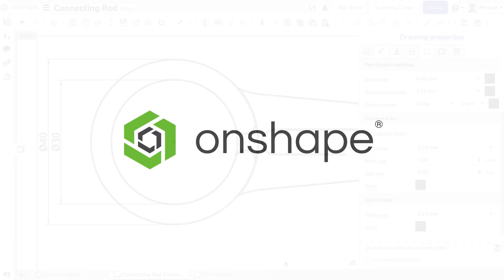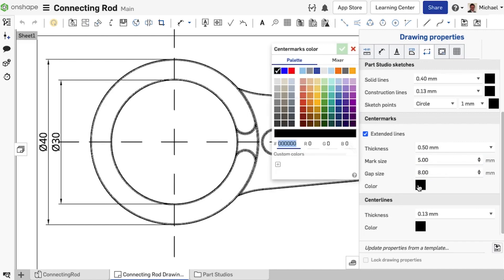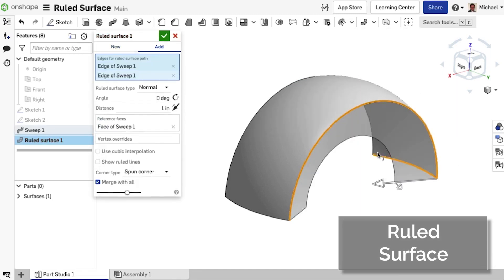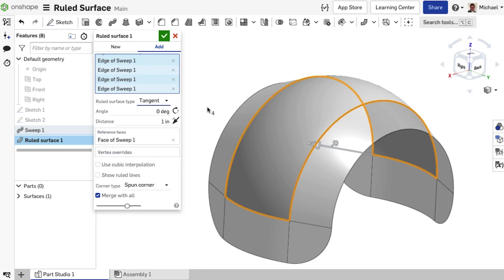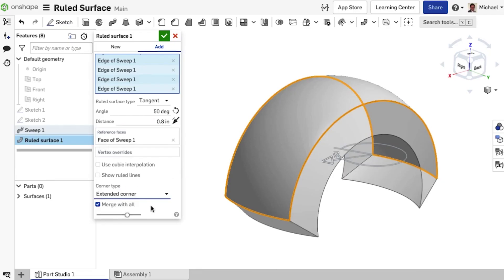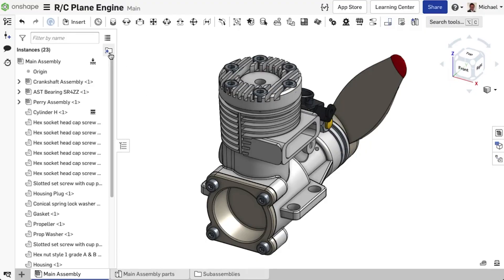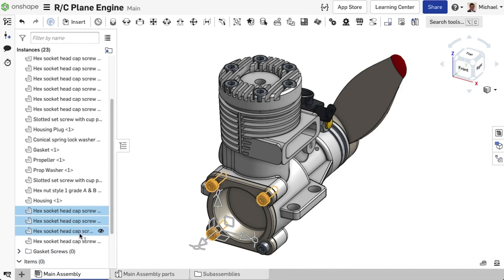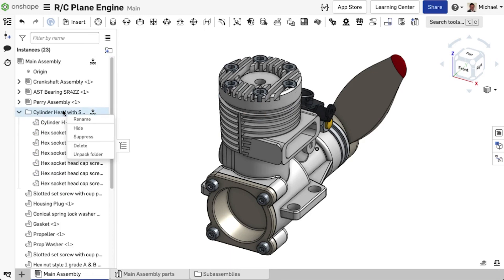What's New 1.136 (September 14th, 2021)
0:00  - Customize centermark
0:18 - Ruled surface
1:01 - Create Folders in the instance list